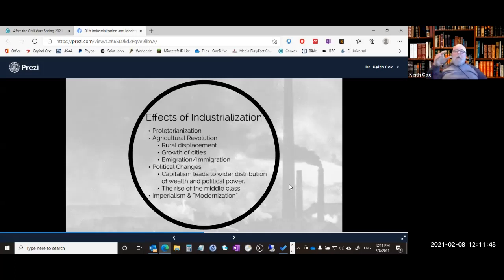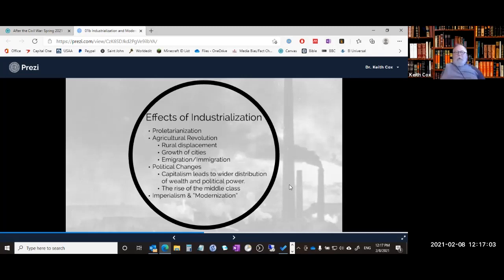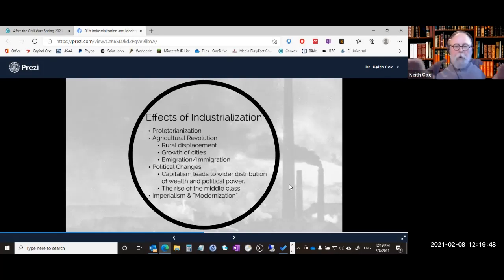1 2 6 Industrialization and Modernization Imperialism